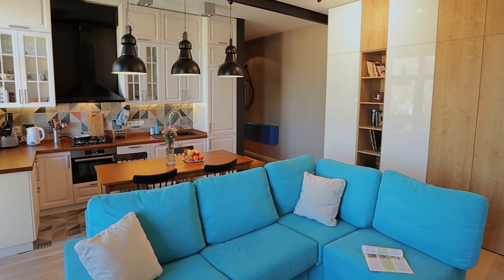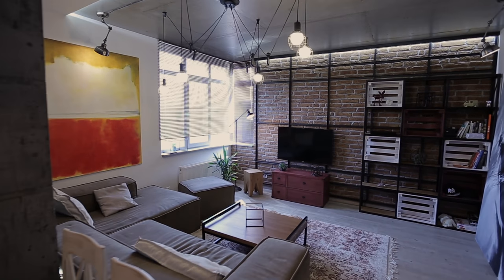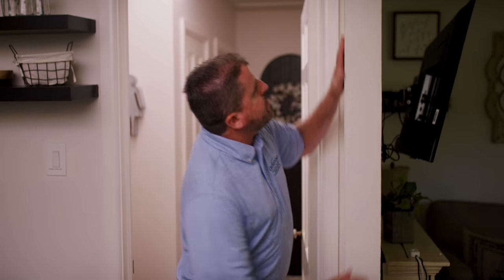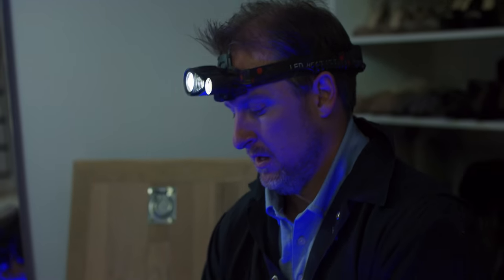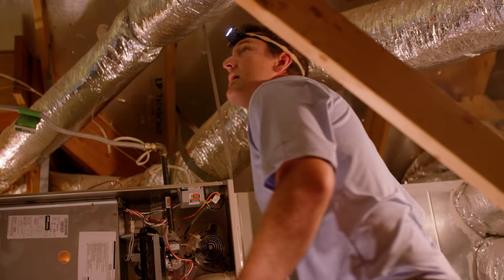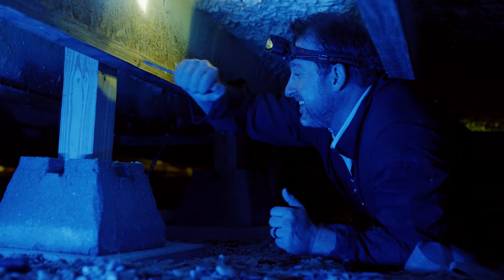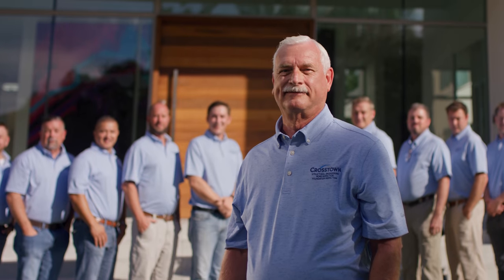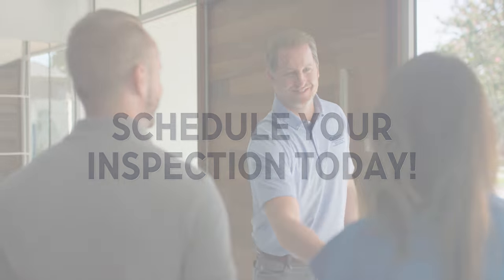Load Bearing Wall Services | Crosstown Engineering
If you're looking to remove a load bearing wall in your home, contact Crosstown Engineering to have a trained engineer review and analyze your home. In Texas, a signed and sealed engineering letter is required to open and close structural modification permits.  If a letter is not completed, the structural will undergo difficulty when selling the home and many times, without the oversight of an engineer, contractors will make big mistakes with their beam design.